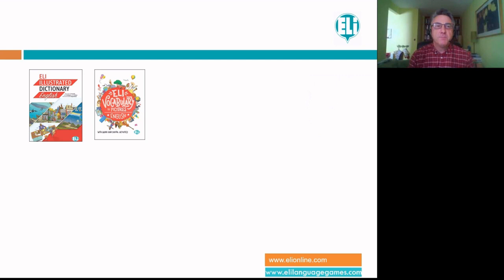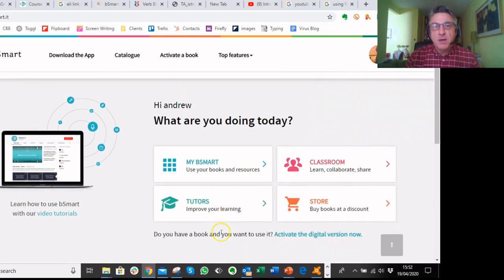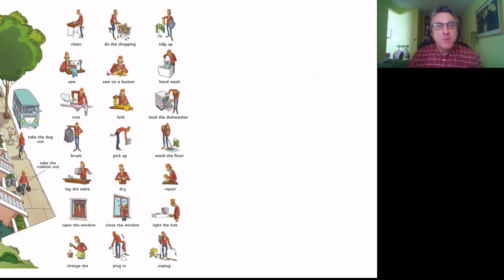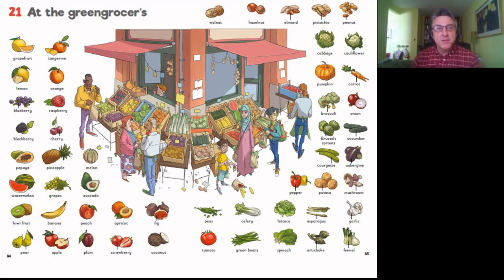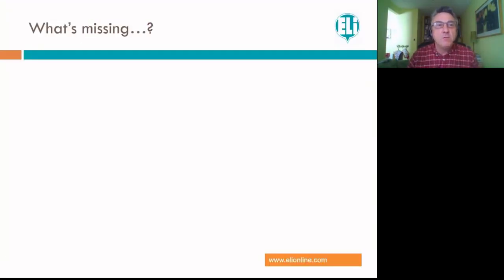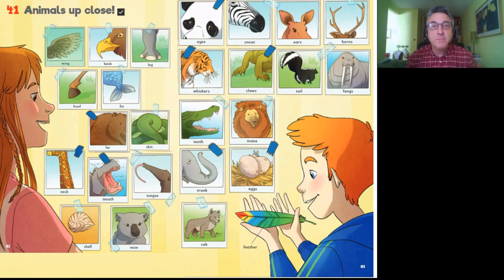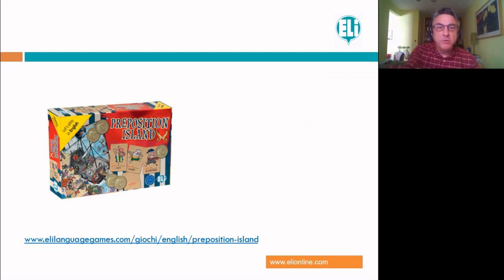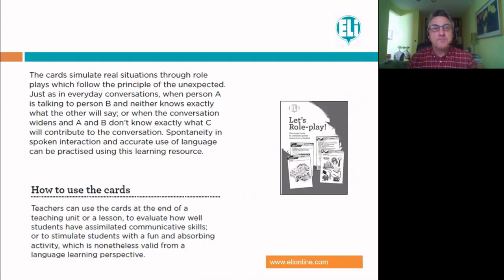Using visuals in the ELT classroom by Andy Cowle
From birth we are programmed to make sense of the world around us by using visual input. This is why using visual materials lie at the heart of so much effective and memorable teaching. This practical session uses ELI’s Illustrated Picture Dictionary and Photocards to look at lots of ways use images on their own to teach and practise grammar, vocabulary and skills work, or to add them alongside your existing material.